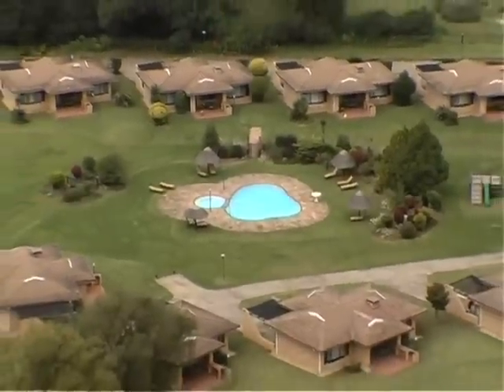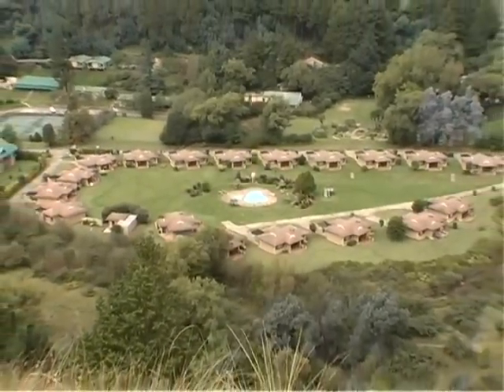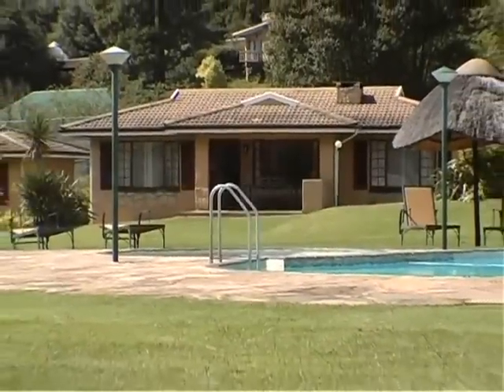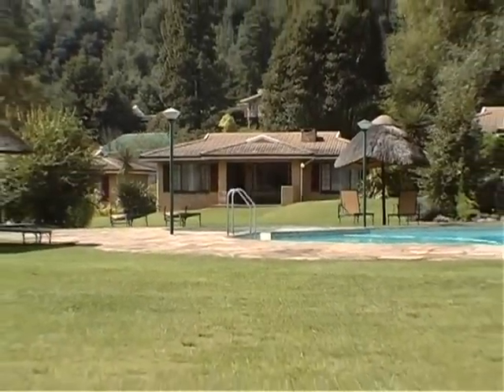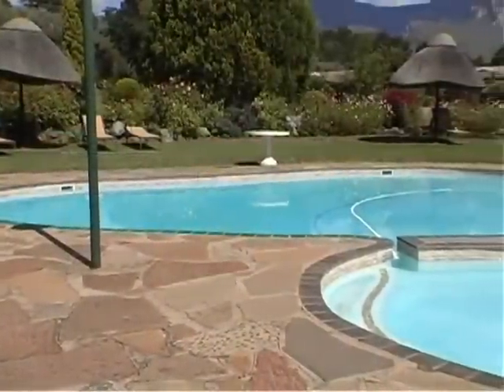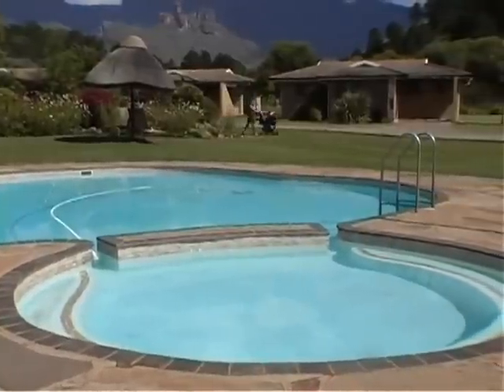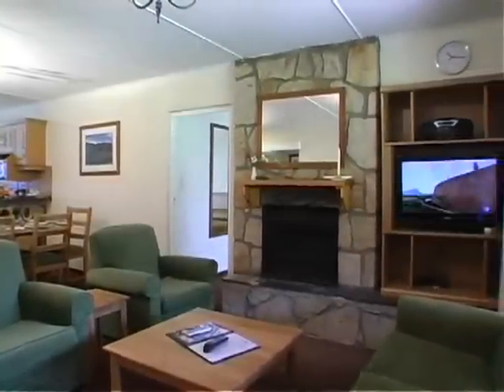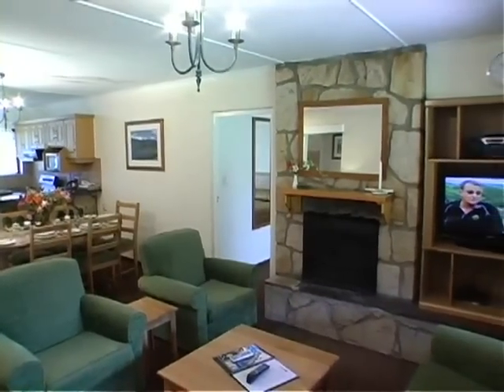Riverbend Chalets, Drakensberg Gardens Golf & Spa Resort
Riverbend Chalets are situated at Drakensberg Gardens Golf & Leisure resort, on 860 acres of World Heritage site, with spectacular views of the Drakensberg mountain range on the lush banks of the Umzimkulu River. These 6 sleeper self catering units are attractively decorated and serviced from Monday to Saturday. Should you require a Sunday service, this can be arranged at a nominal fee. Each unit has a fully equipped kitchenette, radio, limited DSTV, individual braai facilities and a fire place for those chilly winter evenings when the snow dusts the "Dragons Back".

Guests have access to the laundry and private swimming pool surrounded by immaculately kept gardens and a children's play area. Guests also have full use of all the resort's recreational facilities including the only 18 hole golf course in the Southern Berg. Bowls, tennis, putt putt, fishing, hiking and horse trails are some of the many activities available on the resort. The proximity to the hotel, offers easy access to the many restaurants and pubs. The installation of slot machines in the ever popular Sports Bar is anticipated shortly. There is a mini-superette for your convenience.

The children have a diversity of entertainment on offer including pony rides, trampoline, and a playground. They can also join in the fun of the daily entertainment programme or enjoy indoor arcade games, snooker, table tennis or videos.